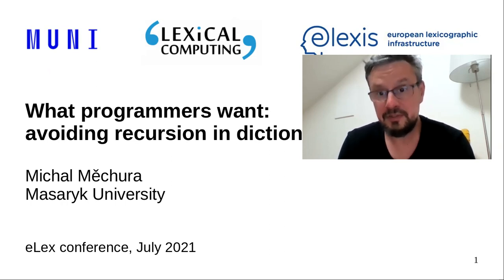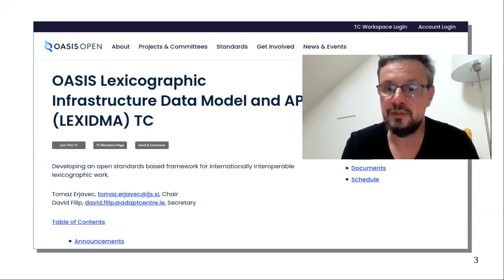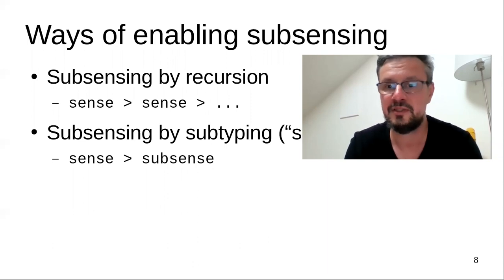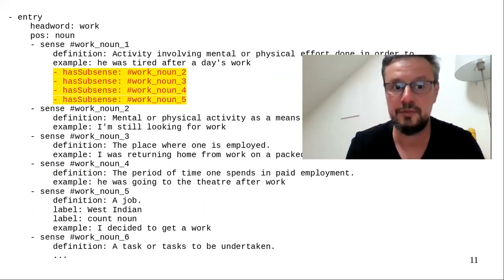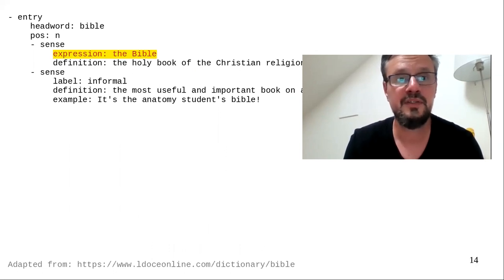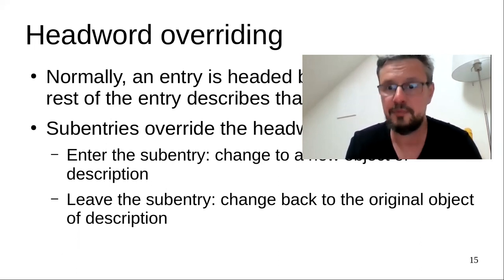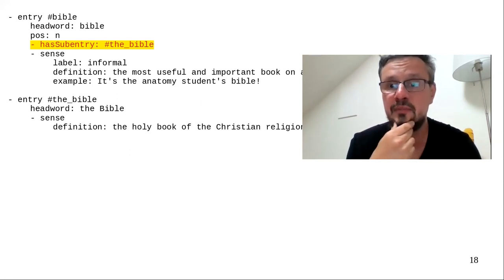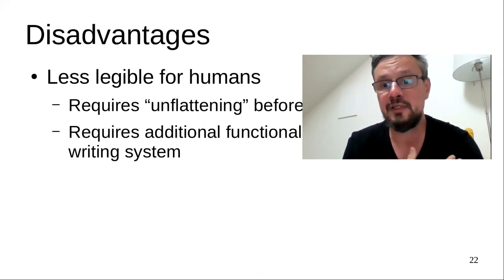Recording: What programmers want: avoiding recursion in dictionary schemas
A presentation 'What programmers want: avoiding recursion in dictionary schemas' by Michal Měchura at the eLex 2021 conference.